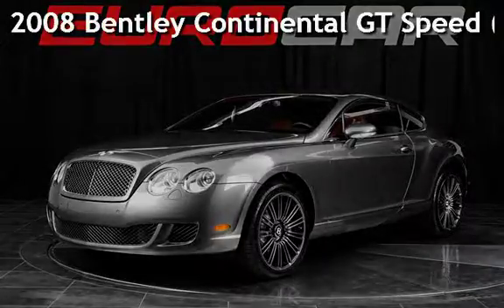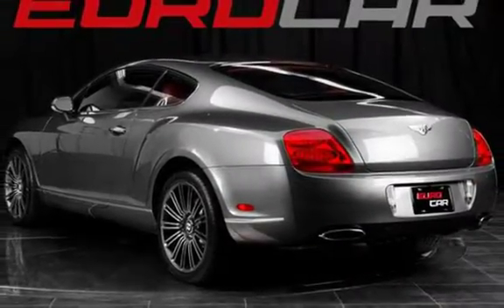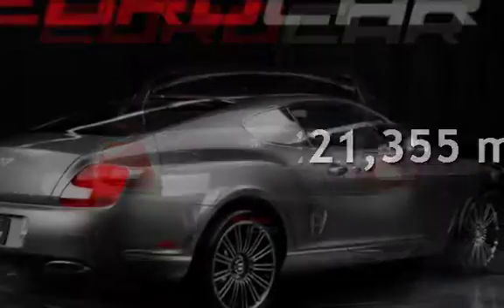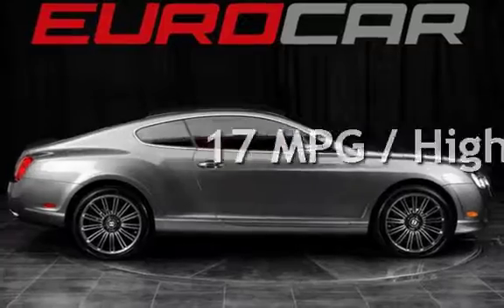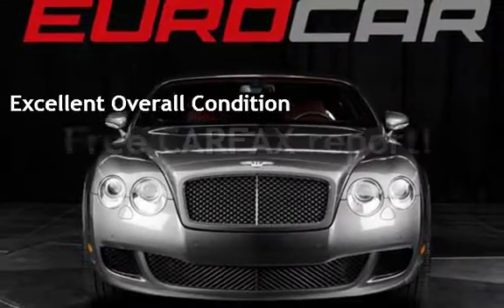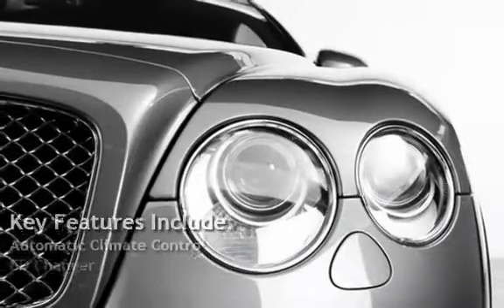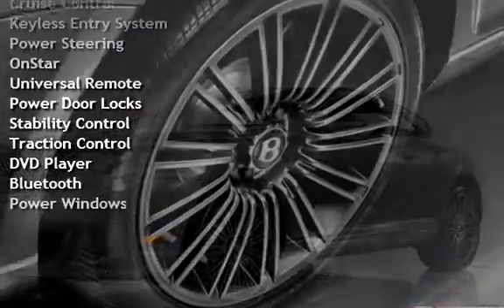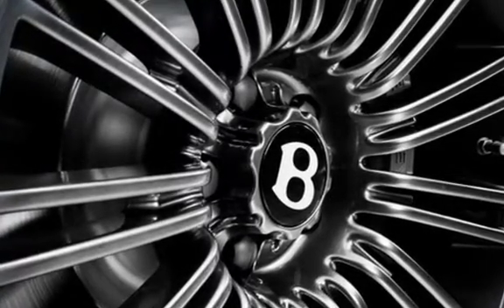2008 Bentley Continental GT Speed ($215,545 MSRP) for sale in COSTA MESA, CA